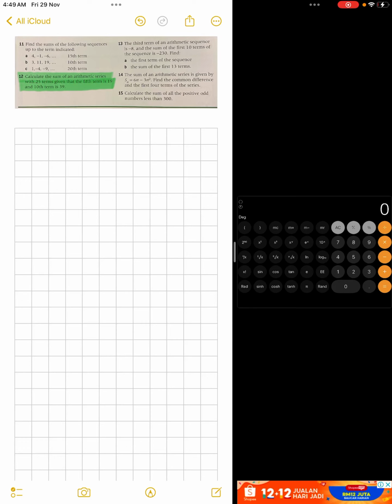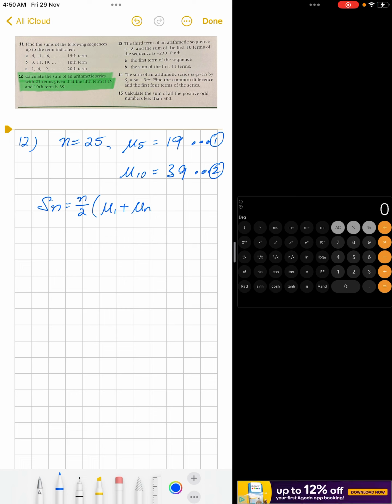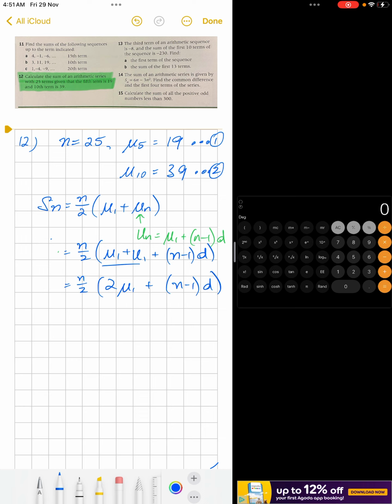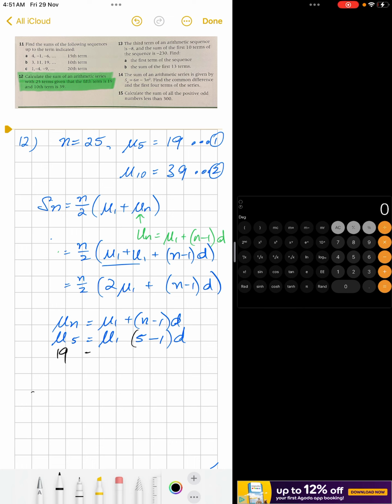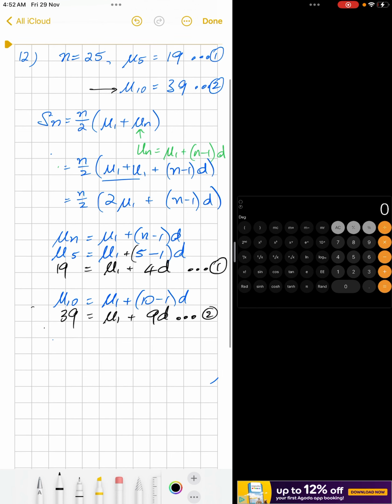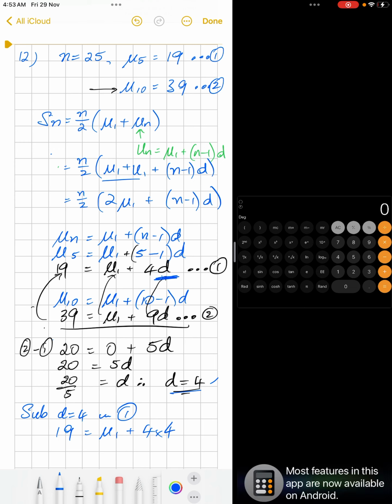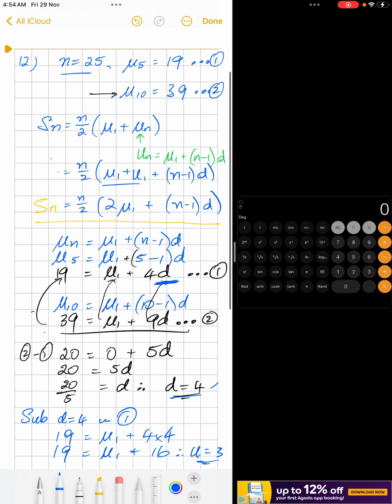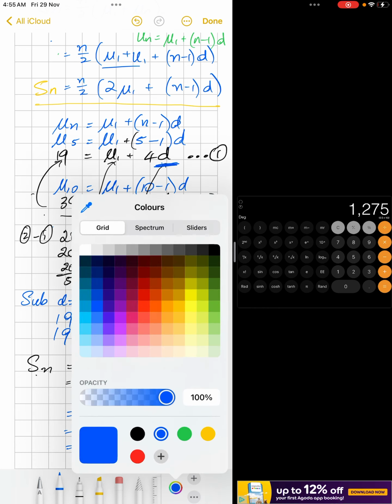Calculate the sum of a sequence with 25 terms, 5th term = 19 and 10th term = 39 Mr L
IB Maths AA HL Practice Sequences Ex1B Q12